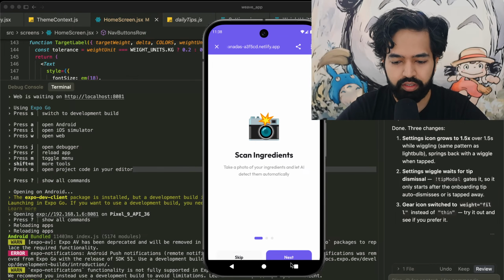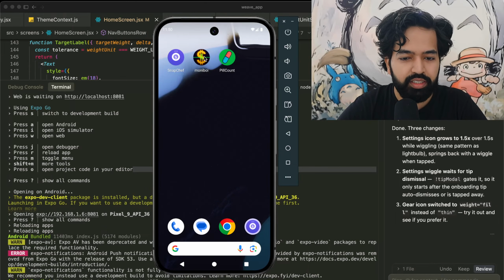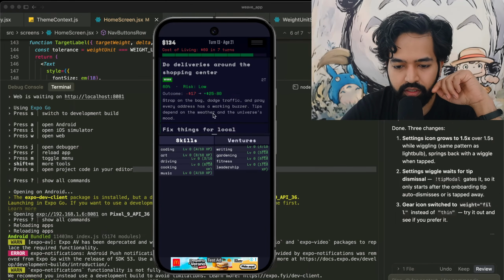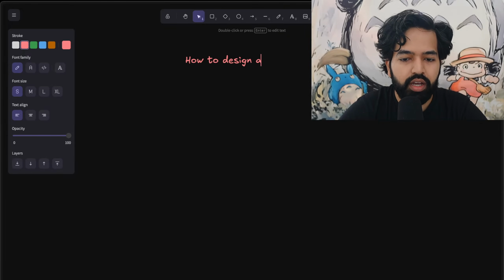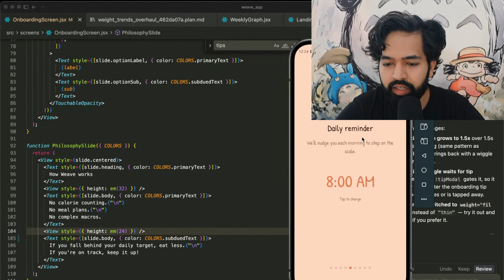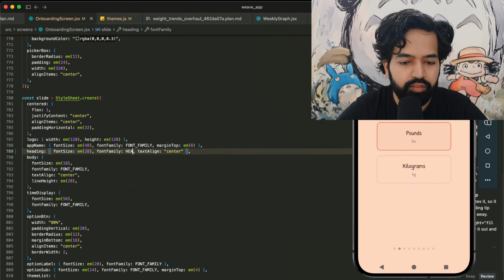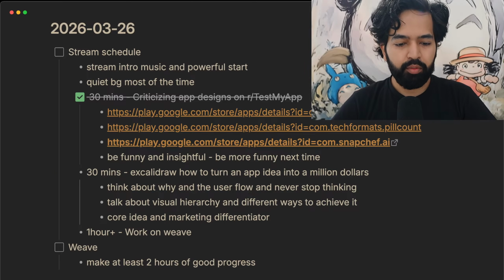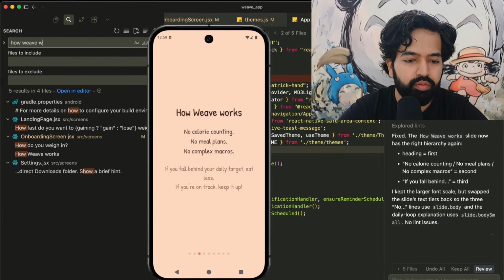Reviewing noob app designs on r/TestMyApp